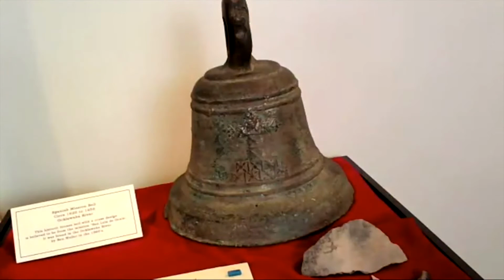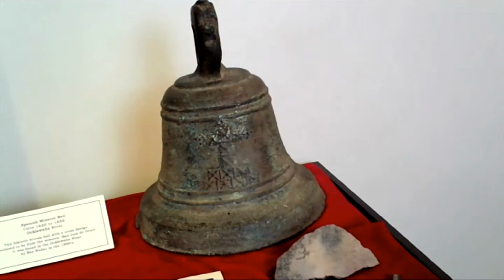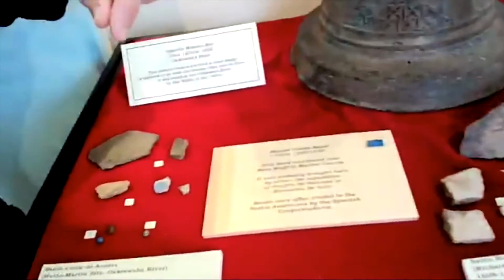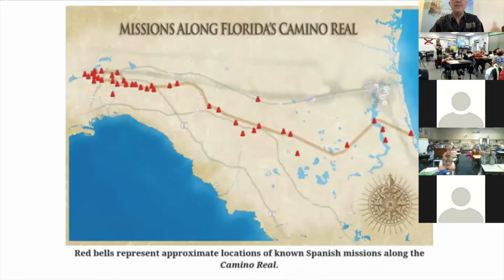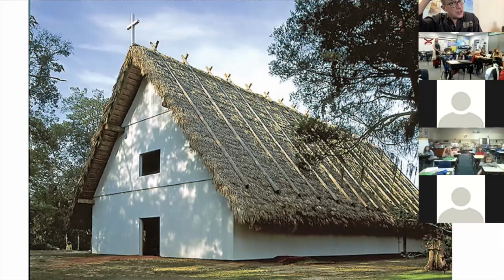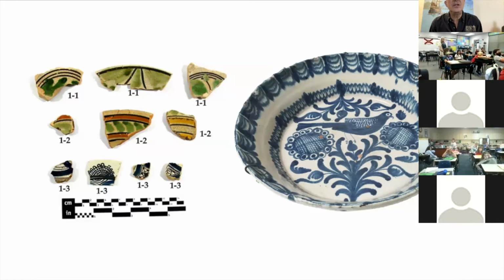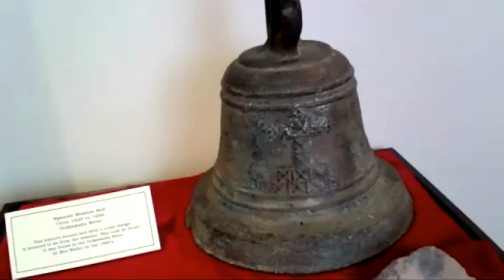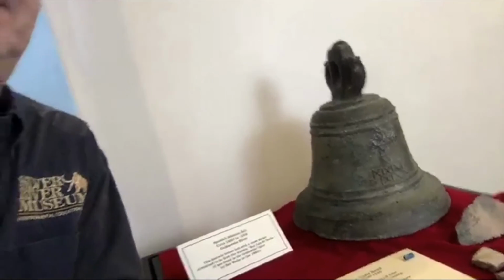Museum Mystery 3 5 Spanish Bell